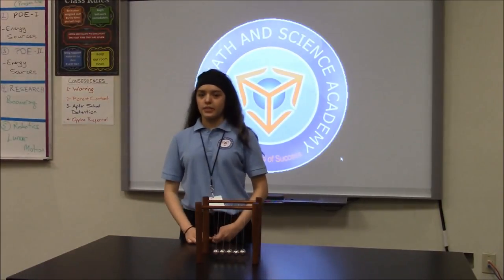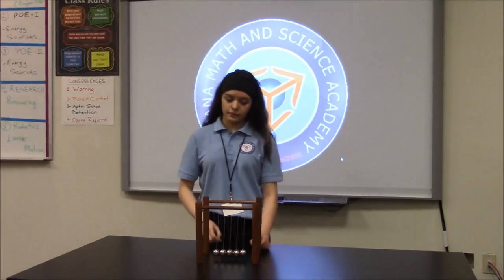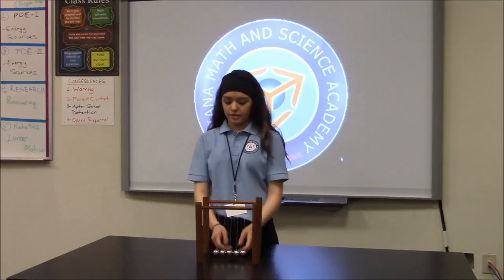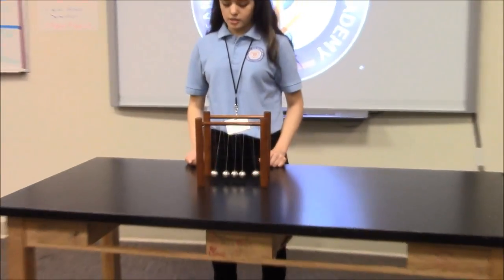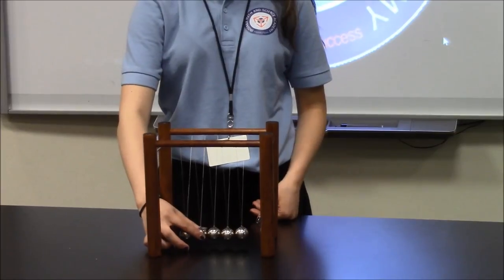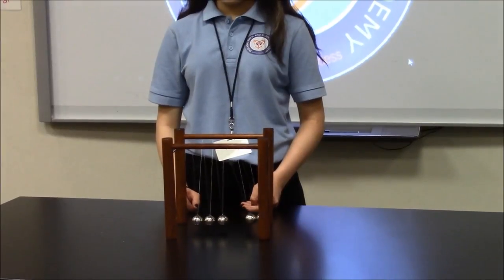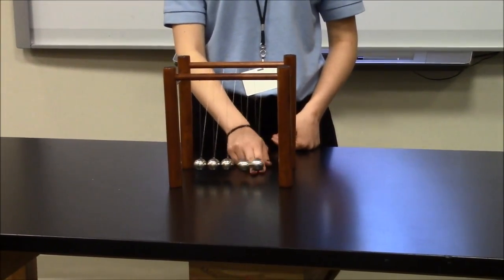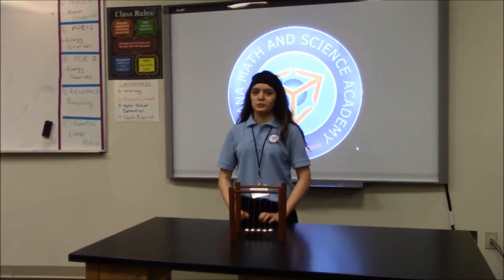Newtons Cradle imsa north edna gocobachi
Newtons Cradle